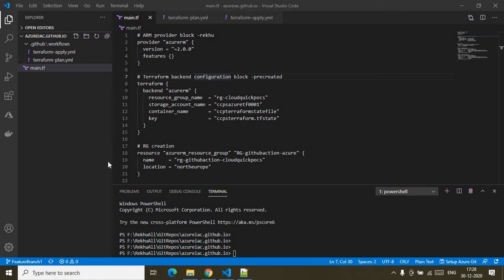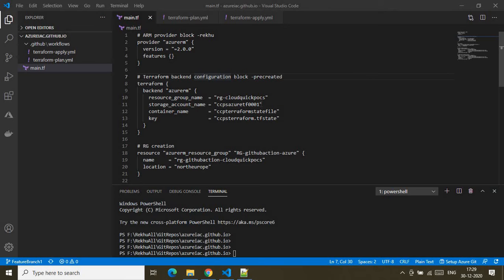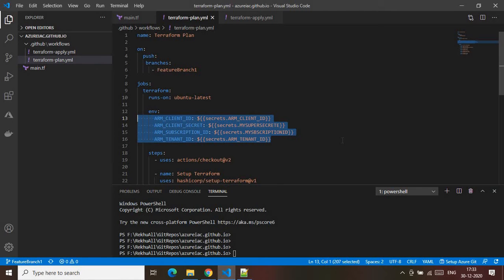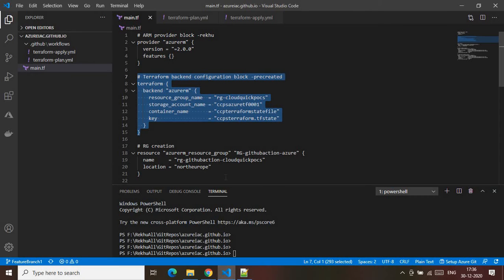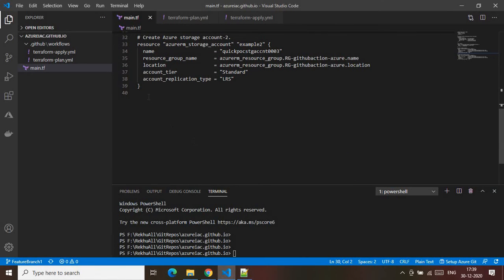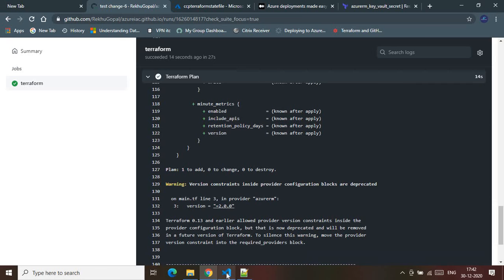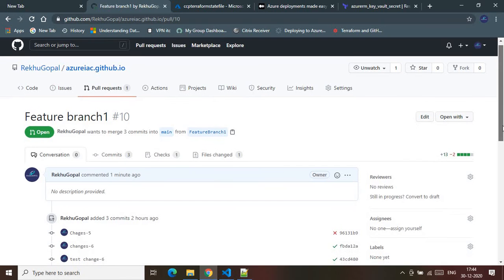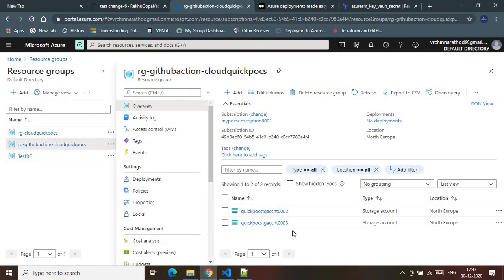Azure IaC with Terraform and GitHub Actions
This videos gives you a demo on how to provision infrastructure on Azure using Terraform and Gitub Actions.